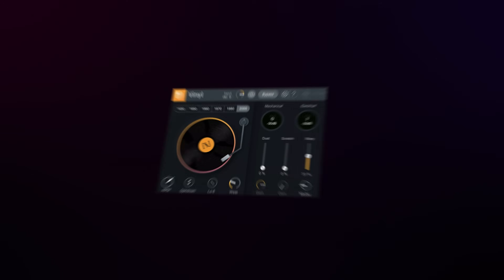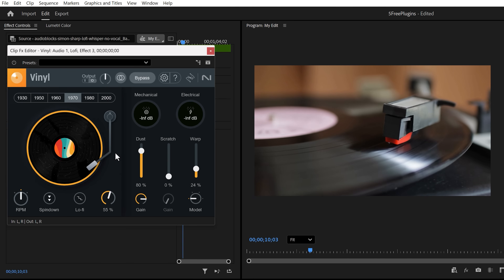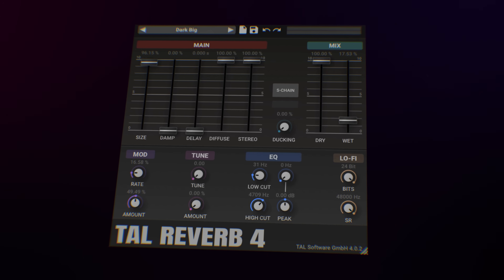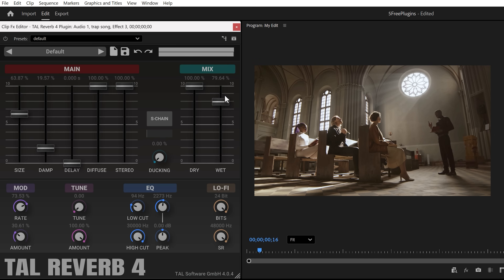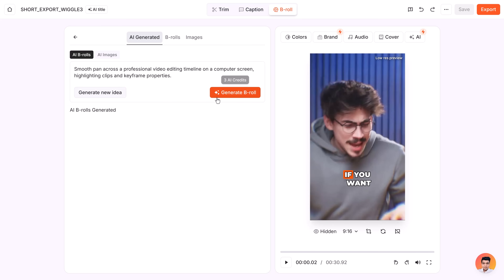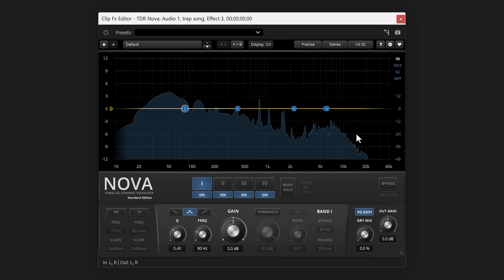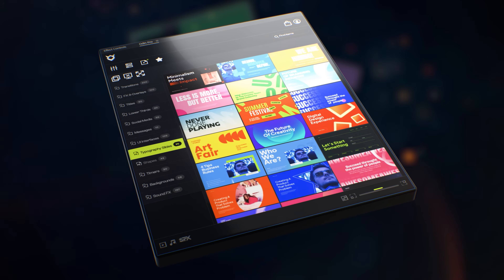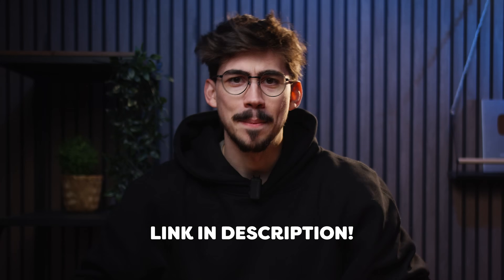5 FREE Plugins EVERY Video Editor NEEDS! (Premiere Pro)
(advertising @submagic) 🔥Create THE BEST Animated Captions - These are 5 free plugins for Premiere Pro that every video editor needs!

Free plugins:
Resolve Basics! Check it out! 😊